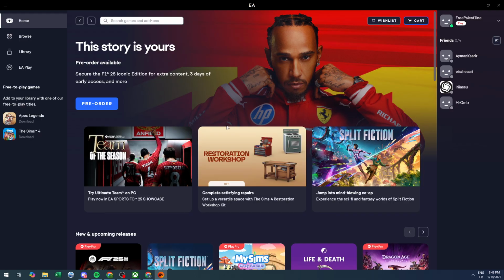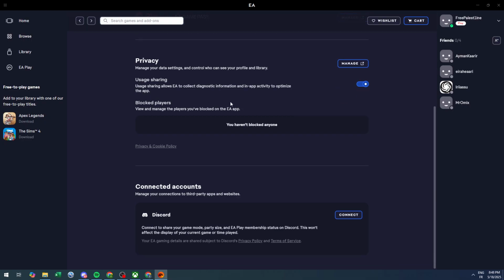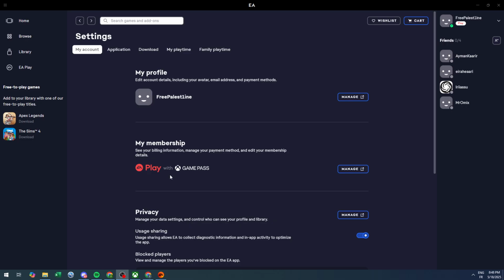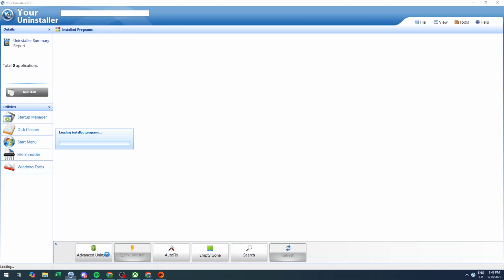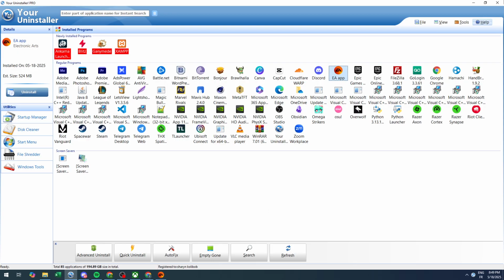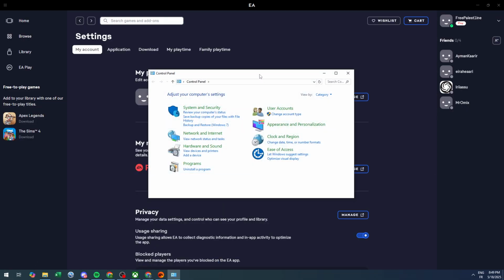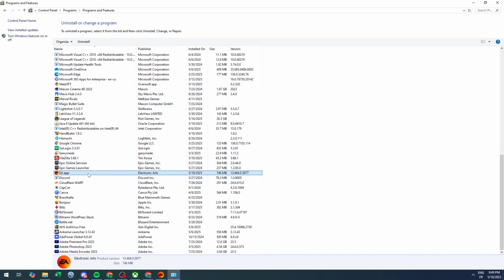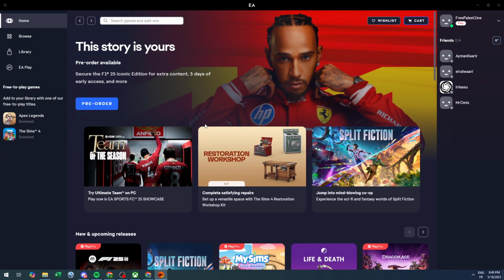How To Uninstall EA App Completely Tutorial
Today we talk about uninstall ea app completely,ea,ea app,how to uninstall ea app completely